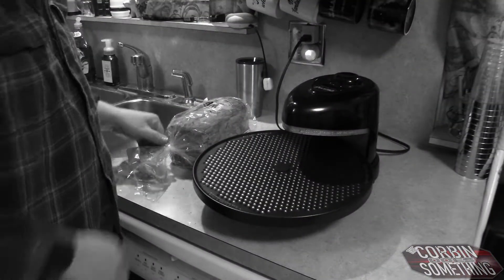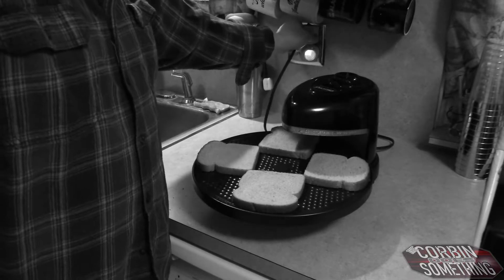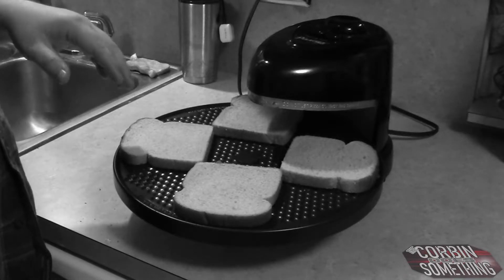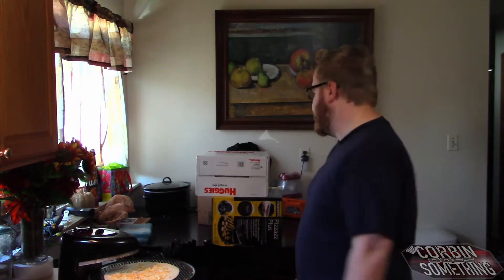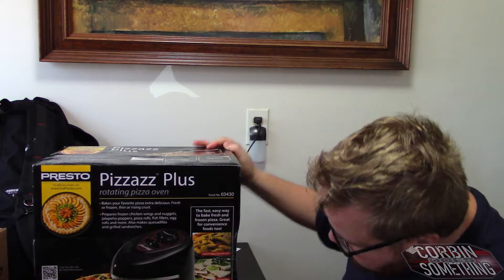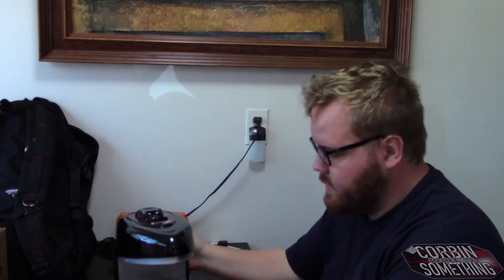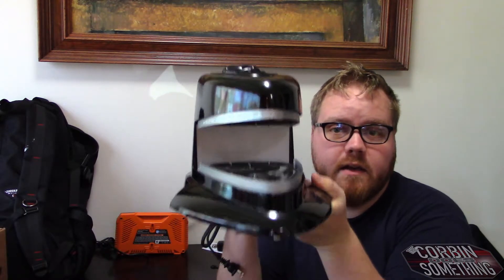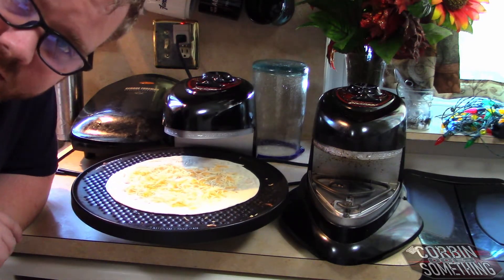PIZZAZZ: AN AMERICAN LUNCH - Corbin Does Review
This episode of Corbin Does Something was probably the hardest and saddest of them all. We take a look back at the Pizzazz Plus Rotating Pizza Oven and all of the glorious things it was able to do.